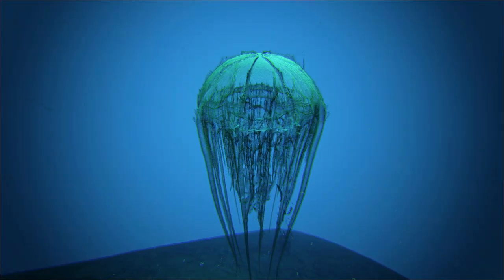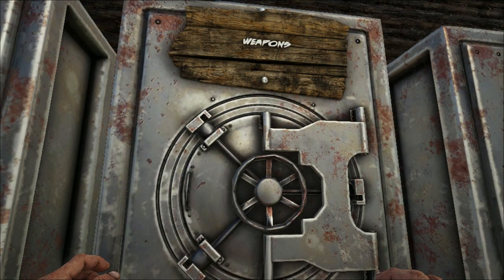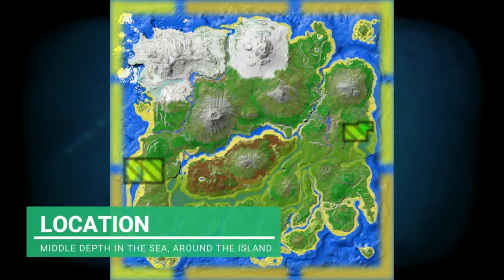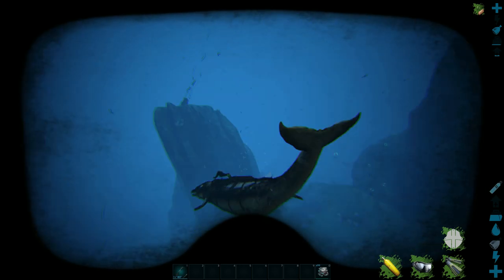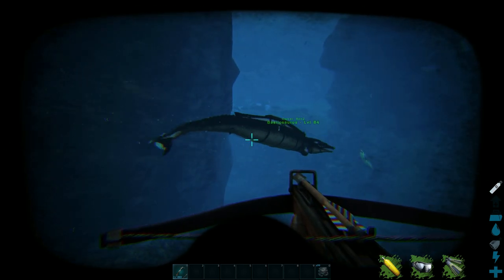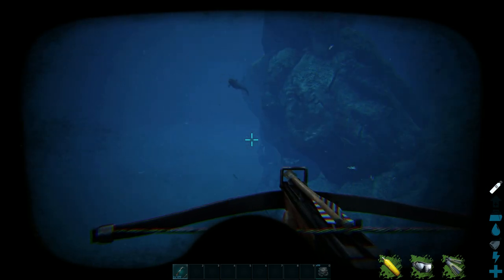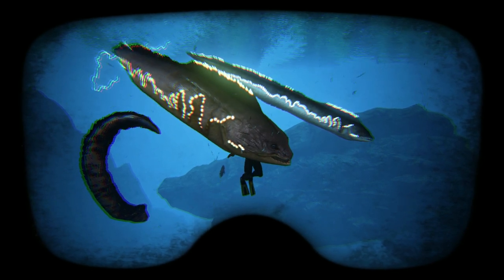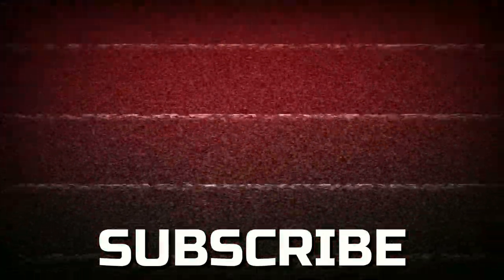Taming A Electrophorus | Ark Survival Evolved | The Island